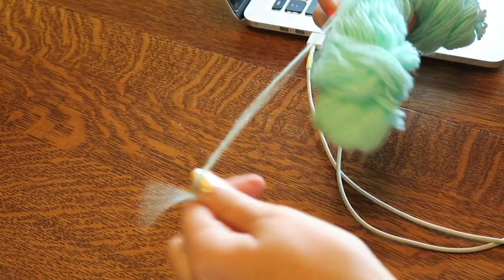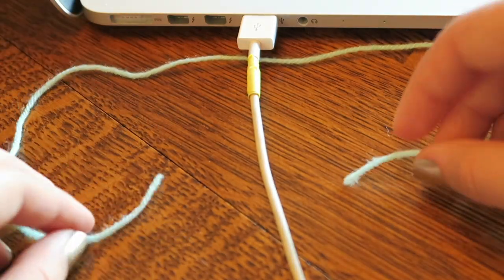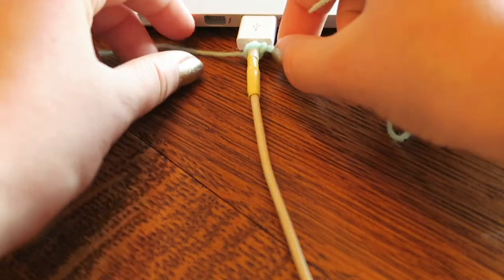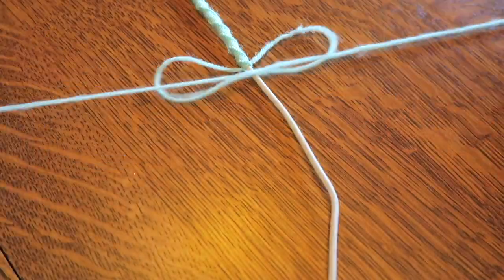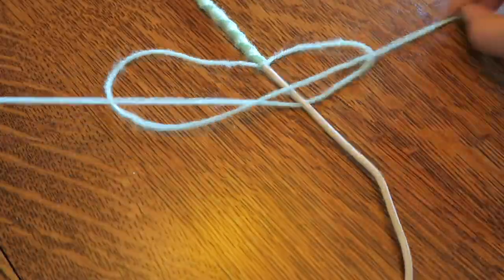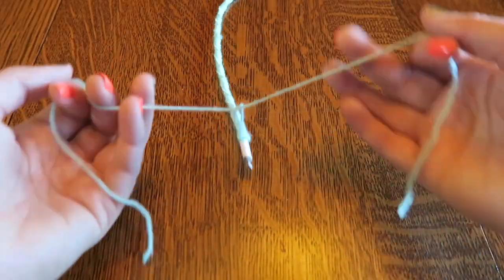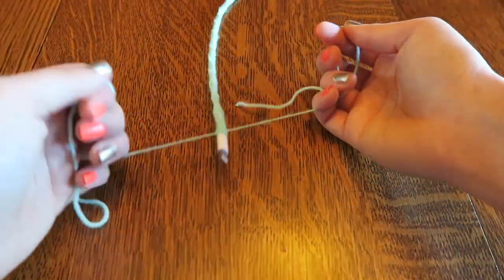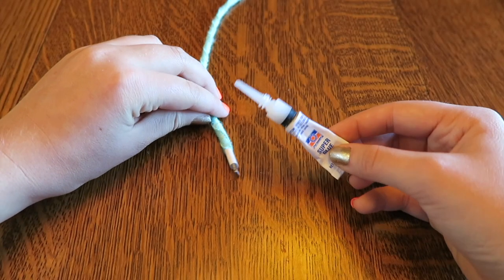DIY Phone Charger Cover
You can do this to prevent your charger from getting damaged, protect an already damaged charger, or just decorate it!
FYI - This is timing consuming so I recommend watching a movie or listening to music while doing this!!

xoxo Cass